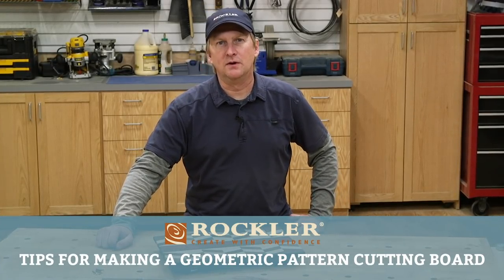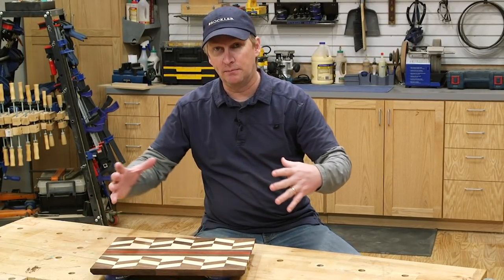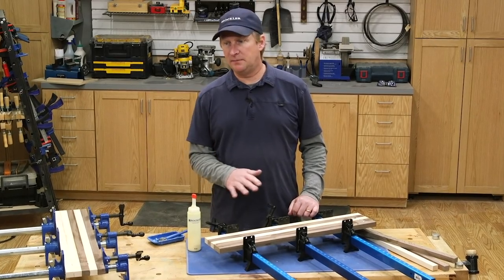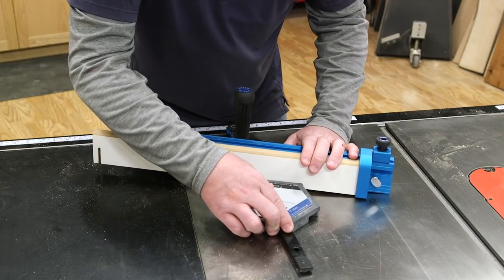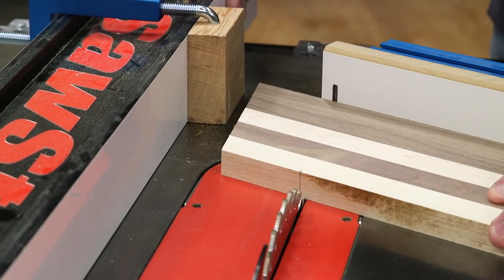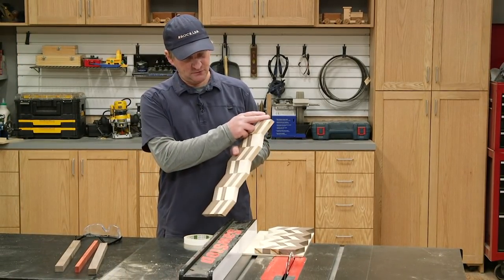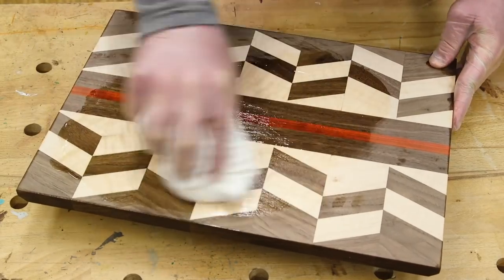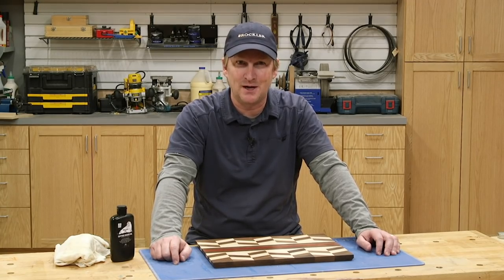How to Make Geometric Pattern Cutting Board | Woodworking Project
In this Rockler demo, we’ll share a few tricks and tools that make it easier than you might think to make a geometric pattern cutting board. It’s a great project for using up scrap pieces, you can make more than one at the same time and it makes a great gift. It features lots of small pieces that create a geometric pattern. At first glance you might think it’s complicated to cut all those pieces glue them together, keeping all the intersecting corners aligned. But with an  accurate miter gauge and a simple trick for making the patterns, this complicated-looking cutting board is not so complicated. makes cleaning up the cuts a breeze.
We show you one version of this type of cutting board (dimensions below), but you can change the pattern and wood species you use to create endless variations of this type of cutting board.